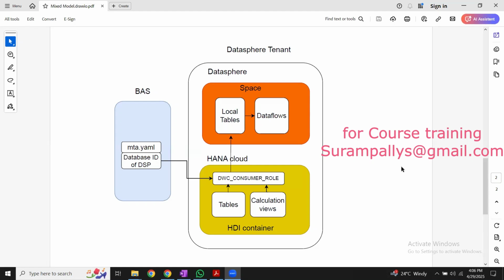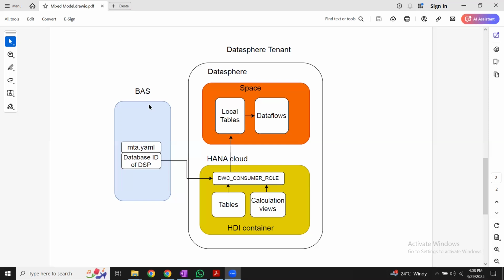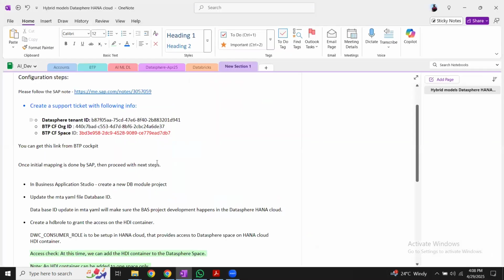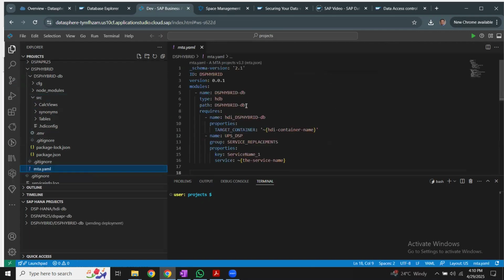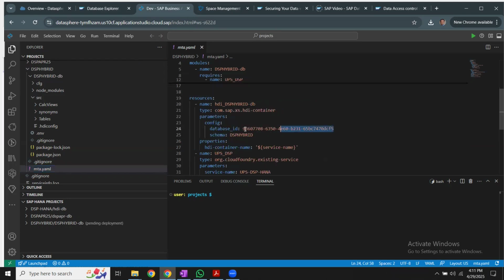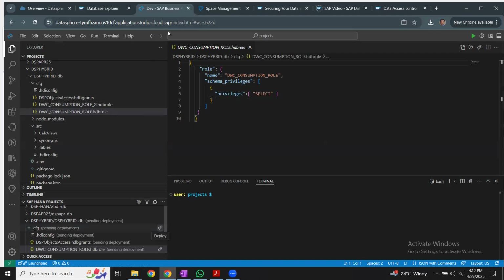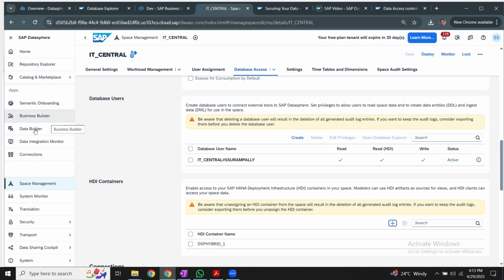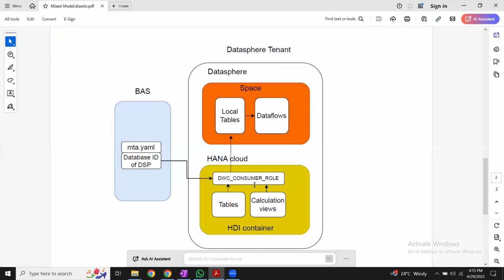DSP HANA cloud Hybrid model - Part1 of 2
Consumption of HANA cloud objects in Datasphere space